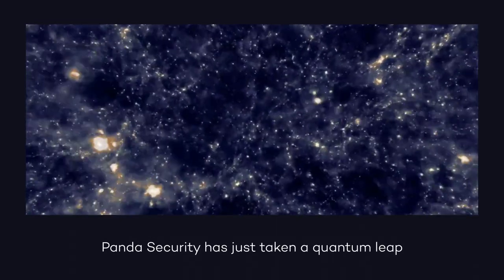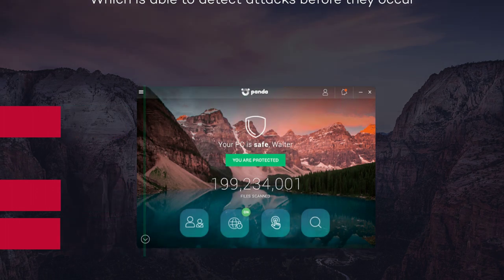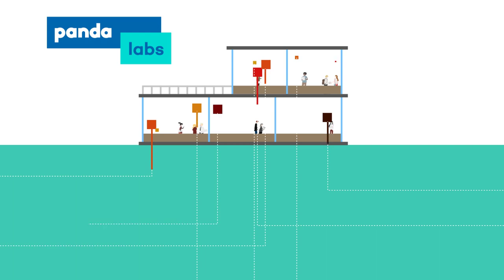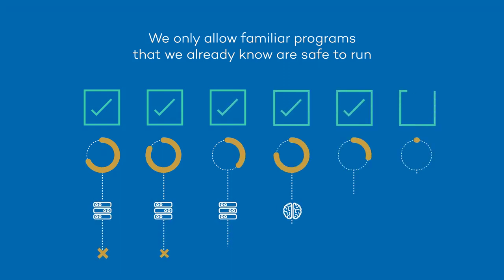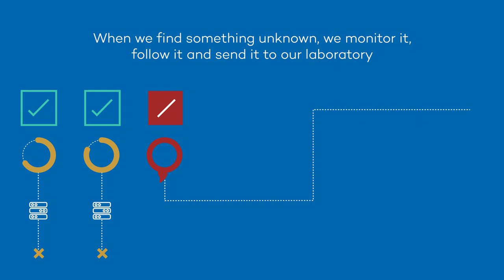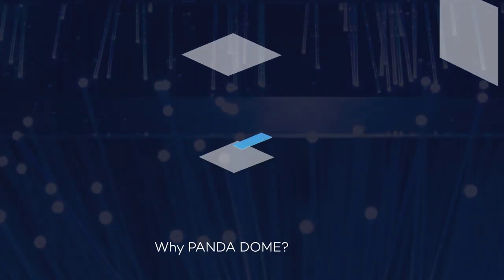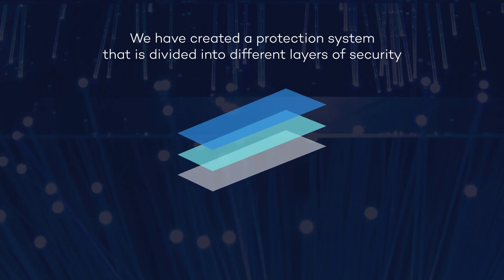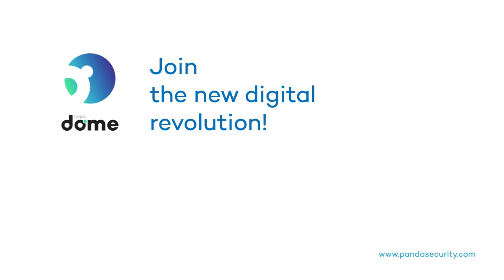The new digital revolution: Panda Dome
Panda Security has simplified its cybersecurity offering, bringing together its product range in Panda Dome, a single, 100% customizable platform that adapts to the needs of users throughout all stages of their lives.